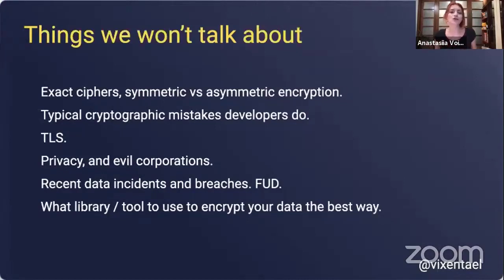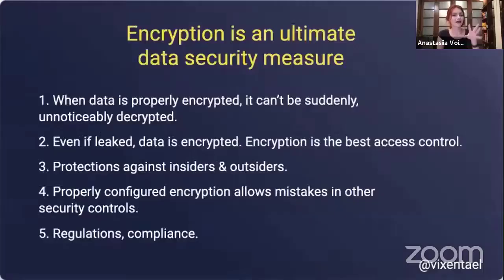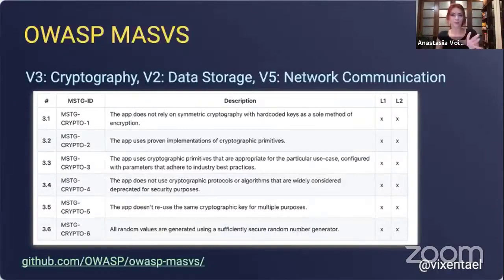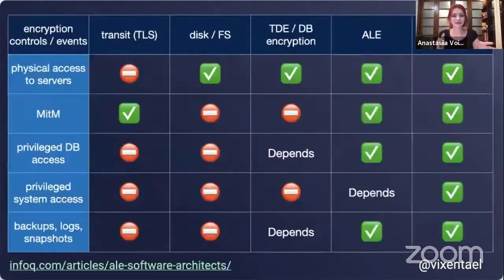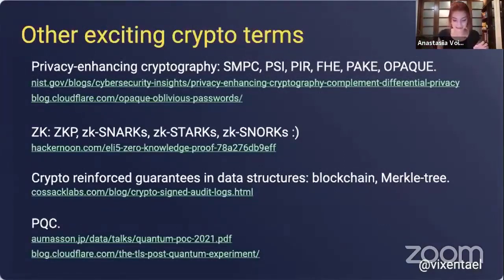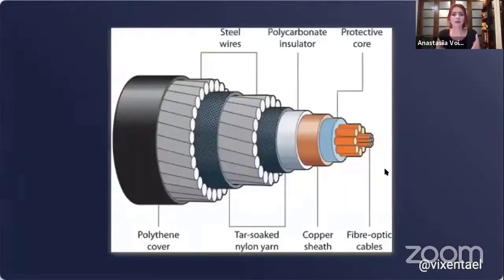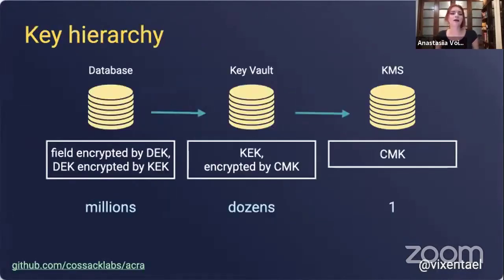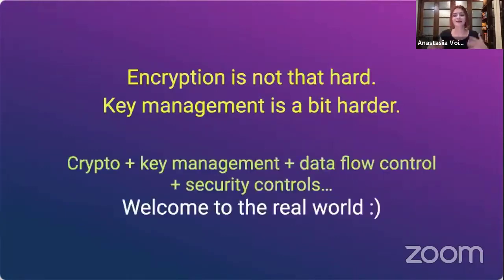Keynote: Data is a new security boundary—by Anastasiia Voitova, Cossack Labs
In this keynote talk given at Global AppSec US Virtual 2021, Anastasiia Voitova, Head of Customer Solutions / Security Software engineer at Cossack Labs, discusses how companies use cryptography as an ultimate security control for data. When data is properly encrypted, it can’t be suddenly, unnoticeably decrypted.

End-to-end encryption flow for the NoCode platform? Sure. DRM-like protection with application-level encryption using HPKE-like approach for protecting ML models? Yes. End-to-end encrypted message exchange for CRDT-based real-time syncing app? Yep.

But cryptography requires a set of supporting security controls: API protection, anti-fraud scoring system, mobile device attestation, root/jailbreak detection, authN-authZ, audit logging, and so on.

Let’s talk about how “strong cryptography” becomes “real-world security boundary around sensitive data” and what it takes in different contexts.